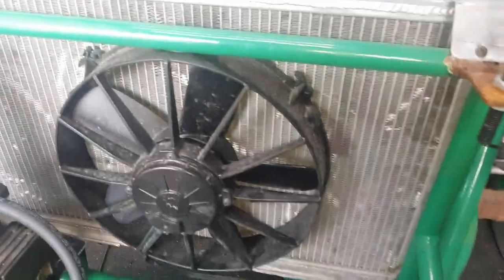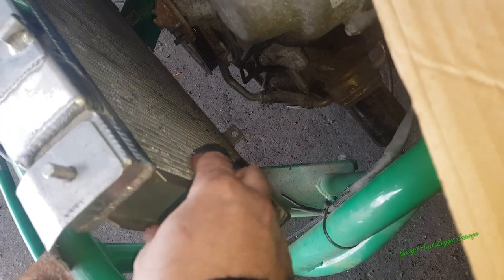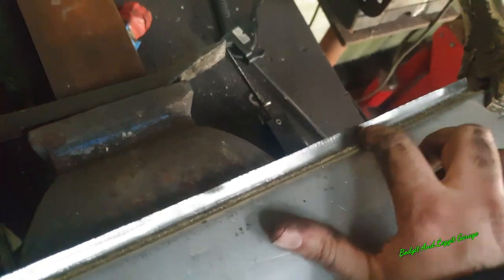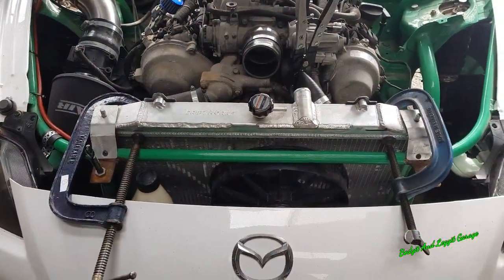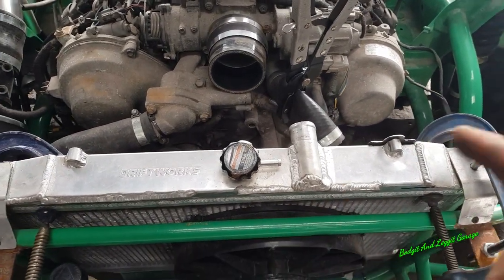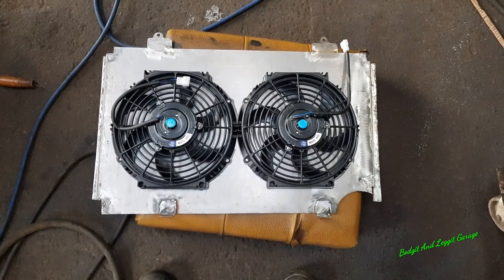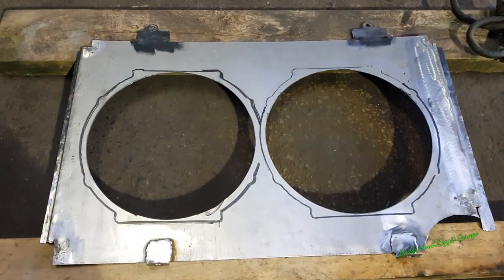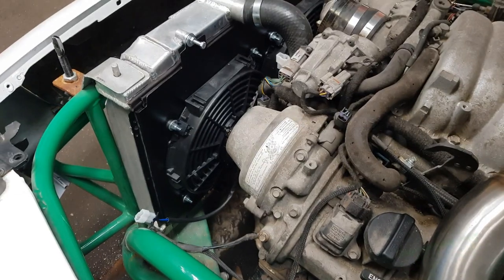1uz engine swap Mazda RX-8 cooling systems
How to make a custom radiator shroud for twin fans

Cooling is the most important part of your engine especially when you are doing a project when you have a different engine put in the car then what was originally designed and also especially when it's going to be a rally car / drift car you're going to put the car into a lot more pressure than is normally intended so you really need to make sure your car will not overheat